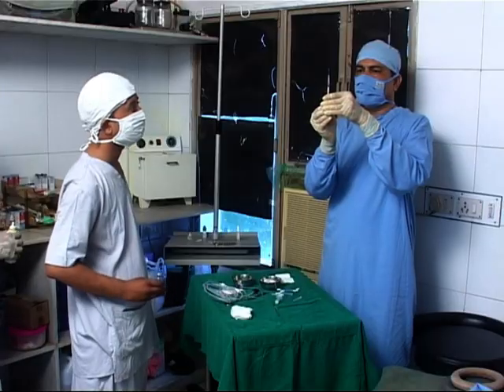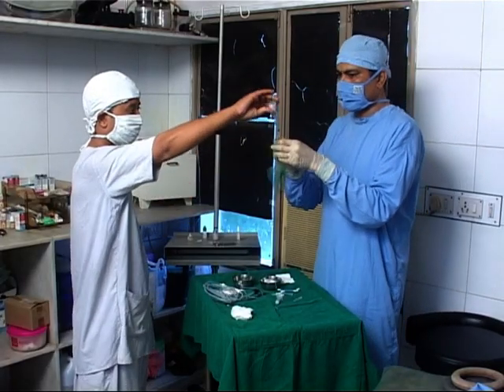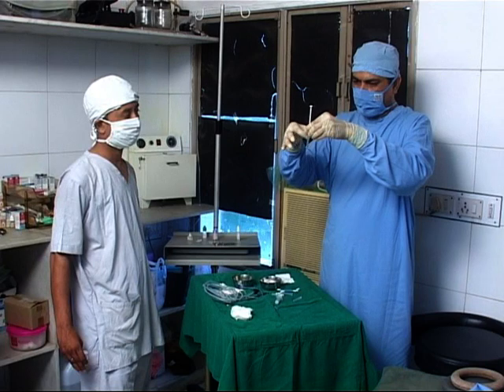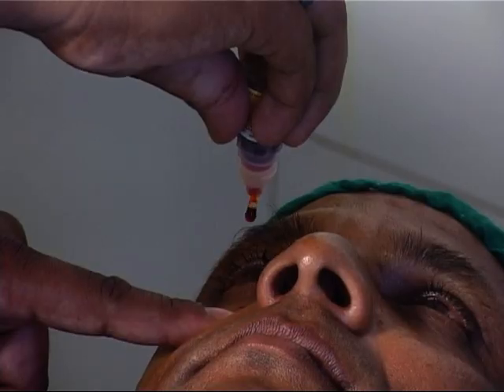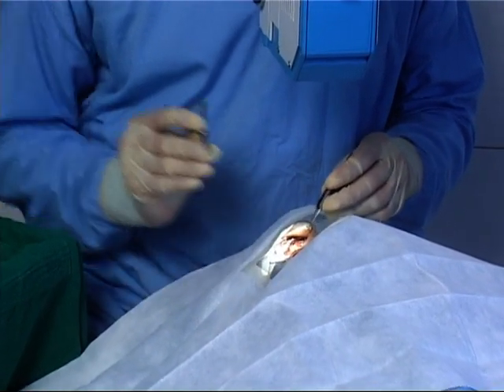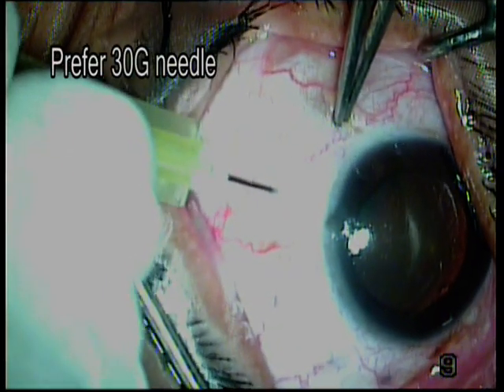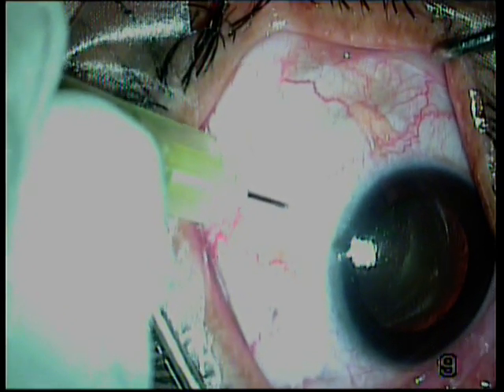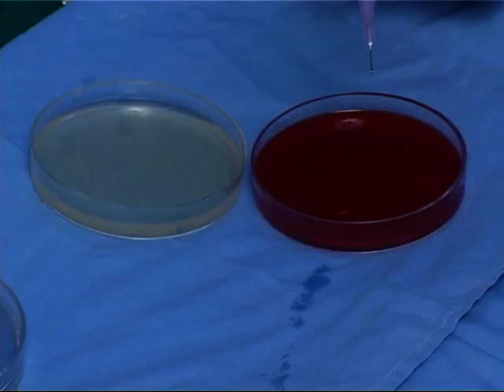Intravitreal Injection Technique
Tejas Eye Hospital Run By Divyajyoti Trust